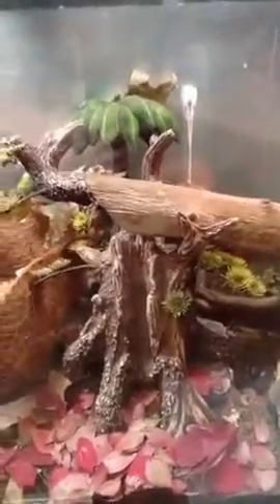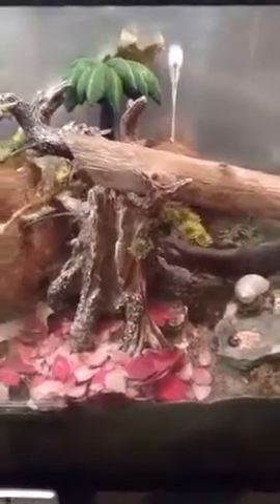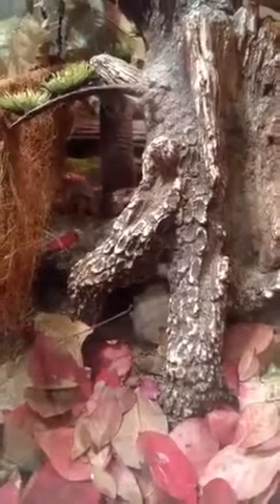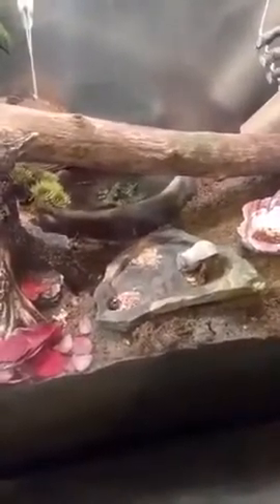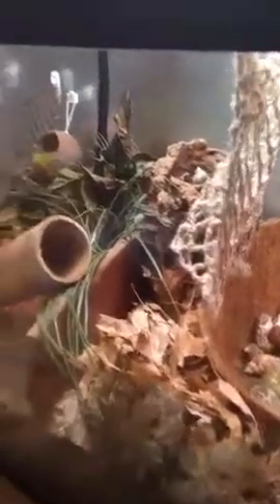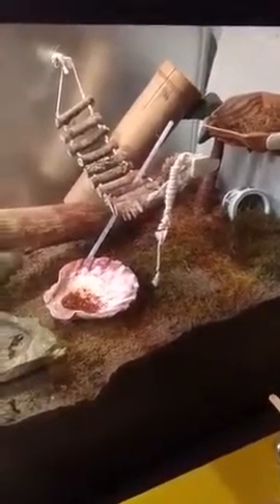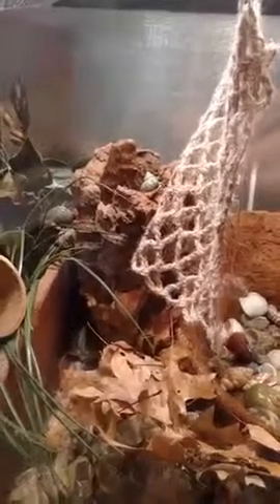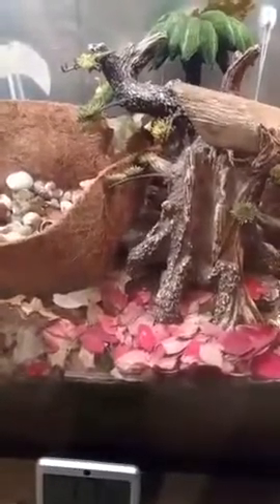Crabiscope #6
Another of our weekly Crabiscope live chats on Periscope!